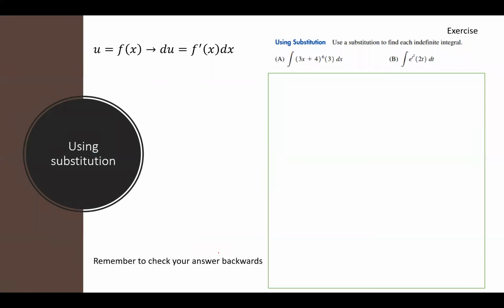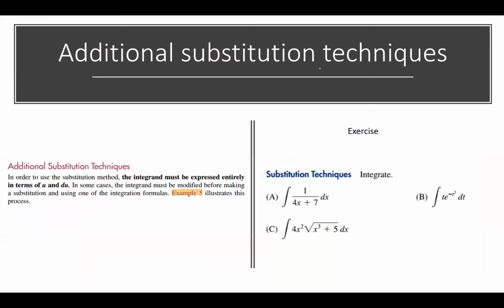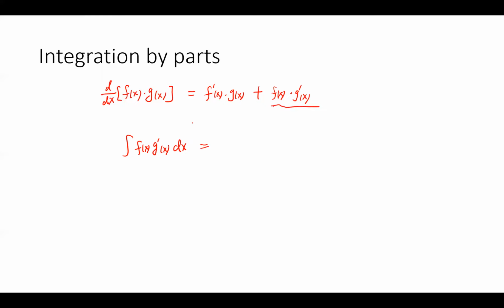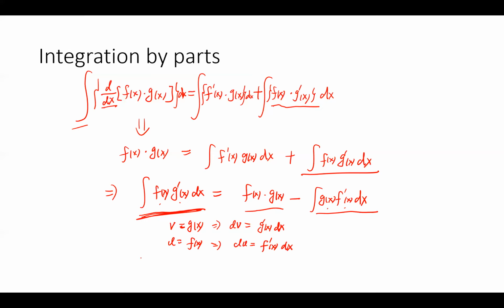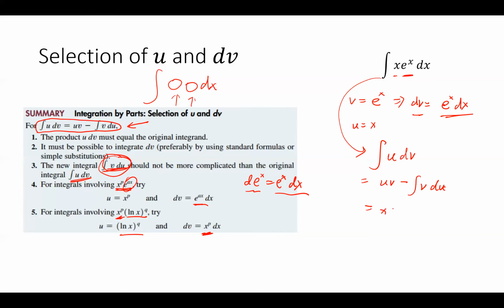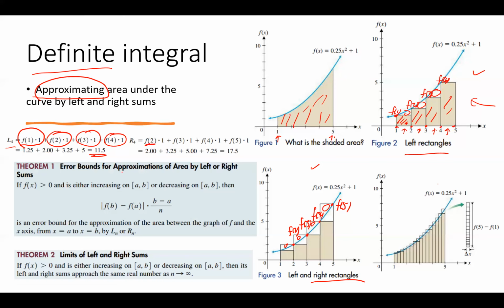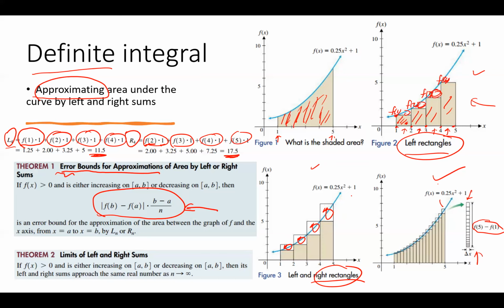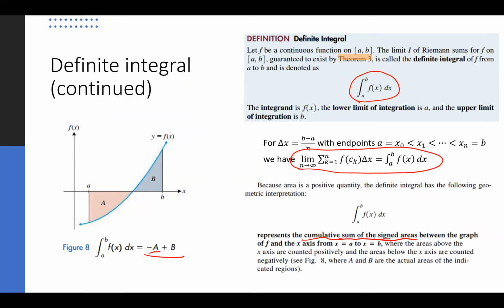Calculus - Lecture Week 12.1 - integration by substitution, integration by parts, definite integral